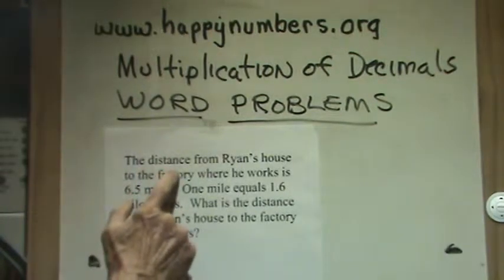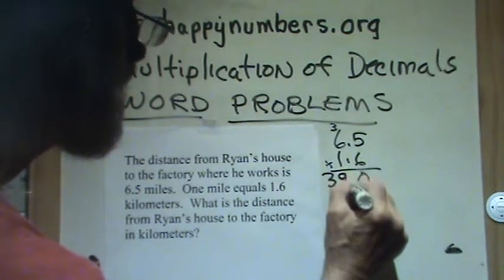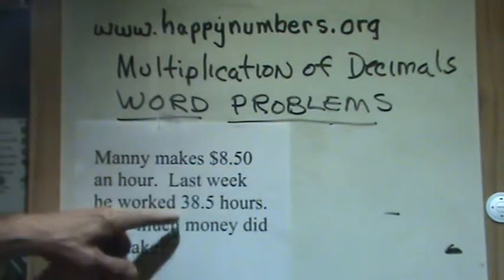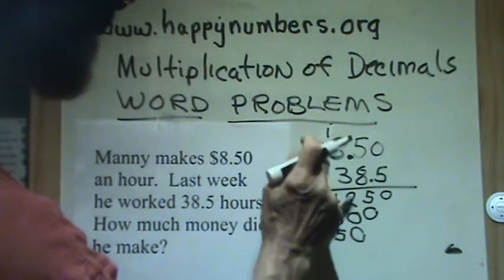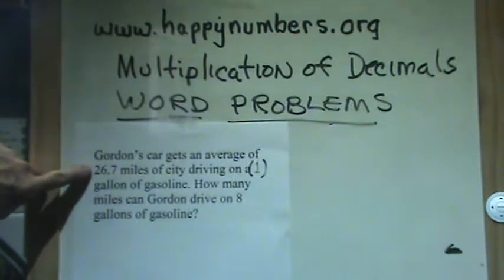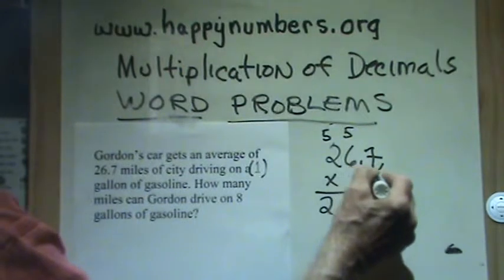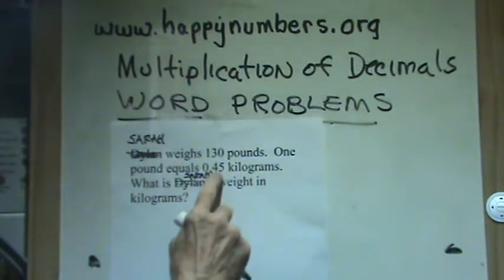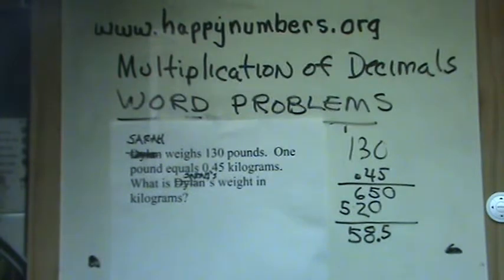Multiplication of Decimals Applying Your Skills